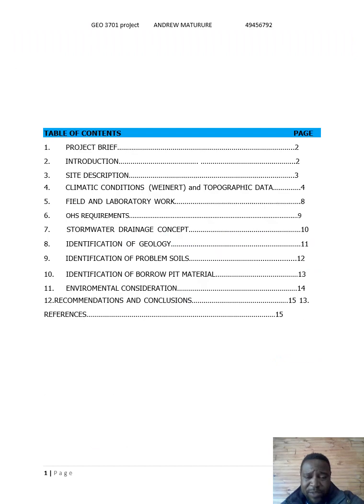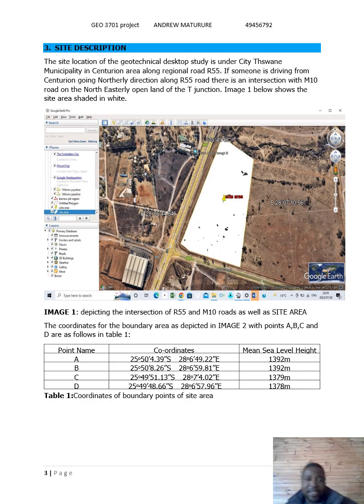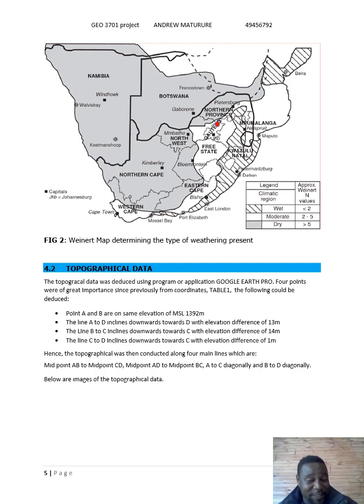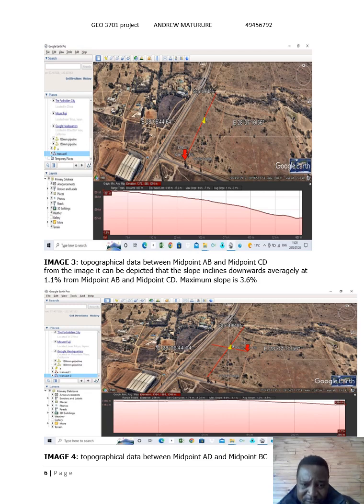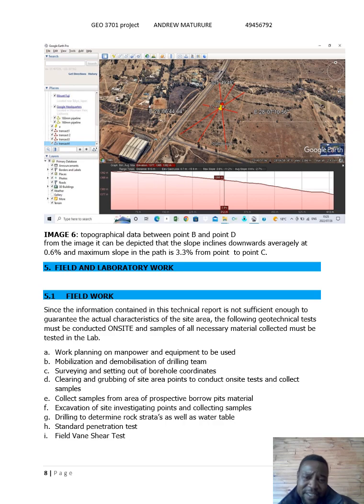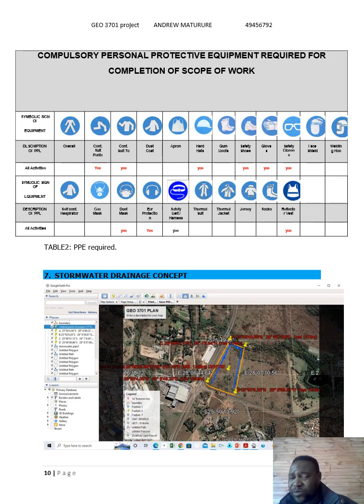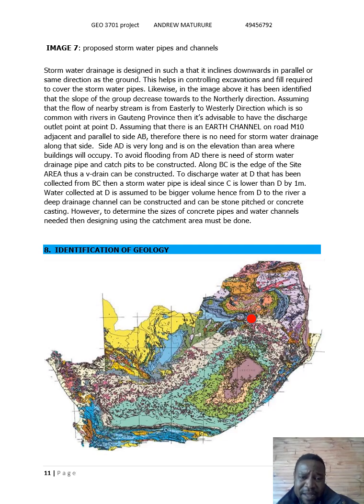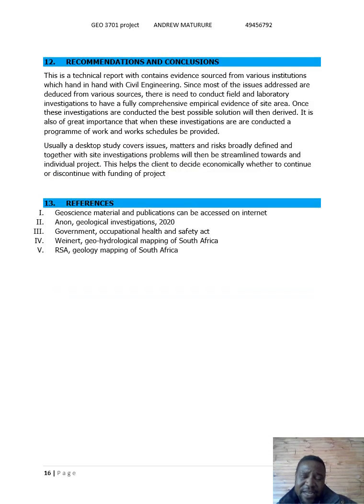GEO3701 A3 49456792